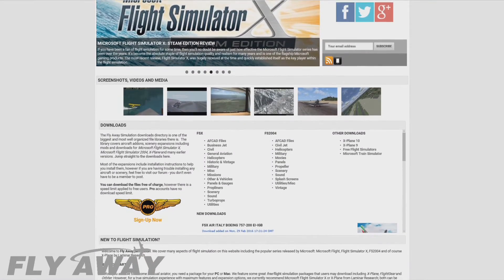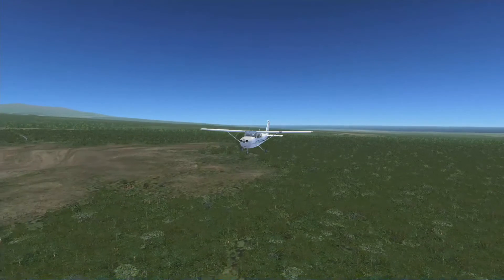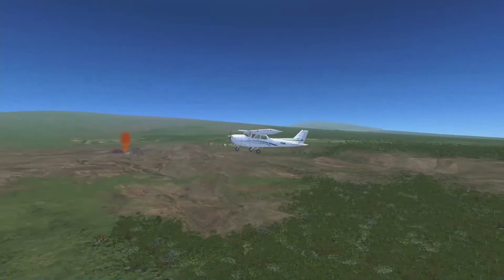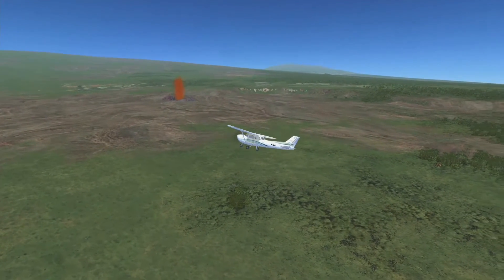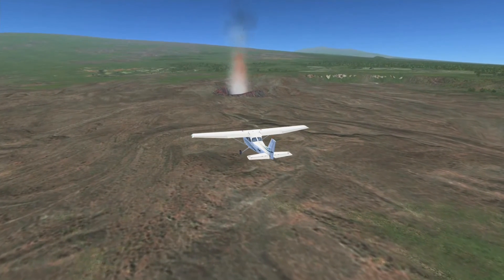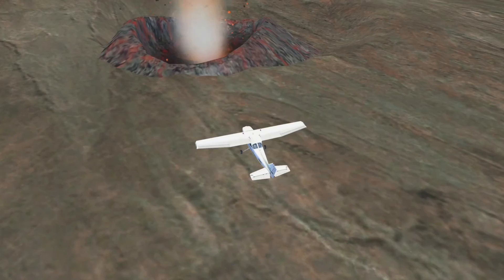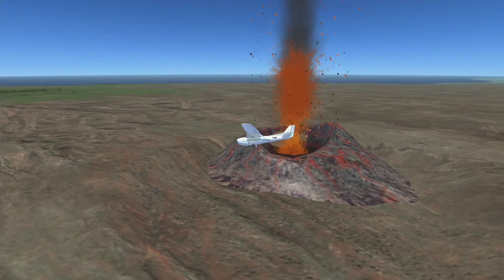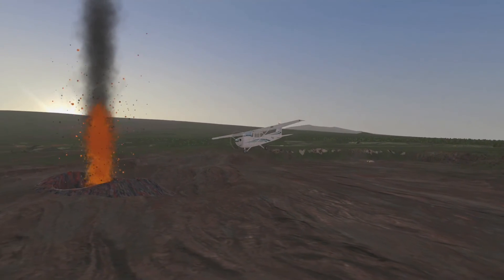FSX Active Erupting Volcanos | How to Find Them | Hawaii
Take a look at one of the active erupting volcanoes in Hawaii, 6 August 1983. Find out how and where exactly to find it and loads more across FSX. The active volcanoes in FSX erupt ash and lava into the air.

Aircraft: Cessna 172 - Default Aircraft
Scenery: Default